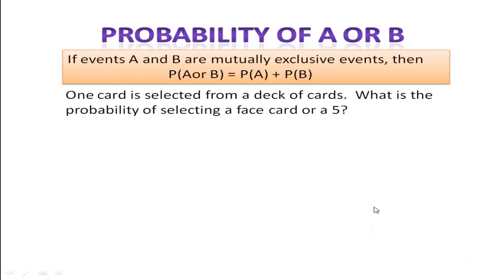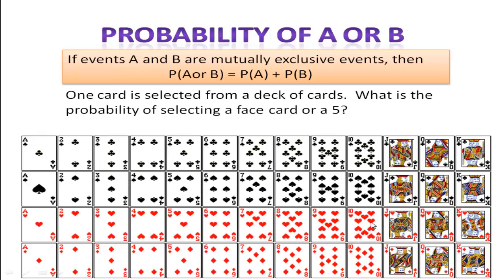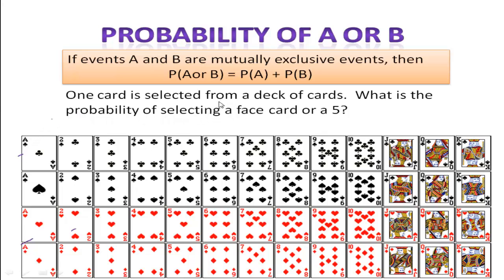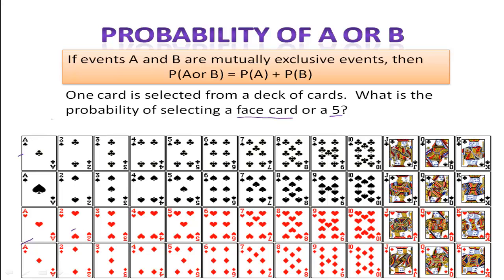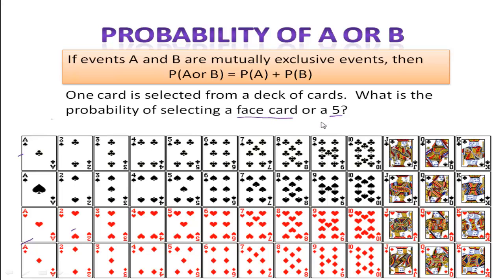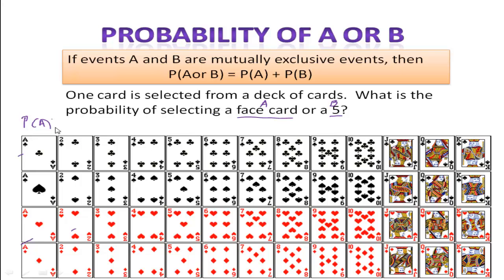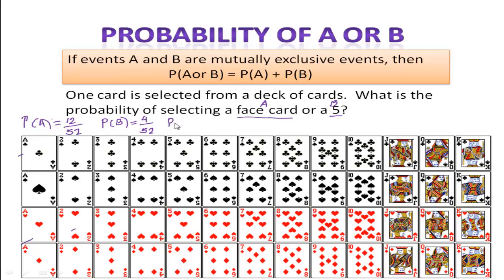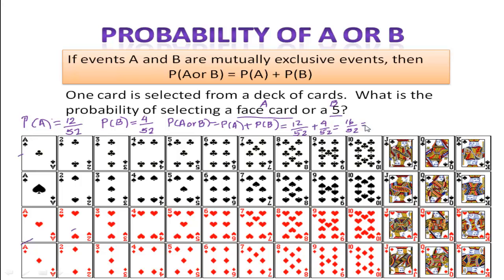Probability of A or B Ex 1